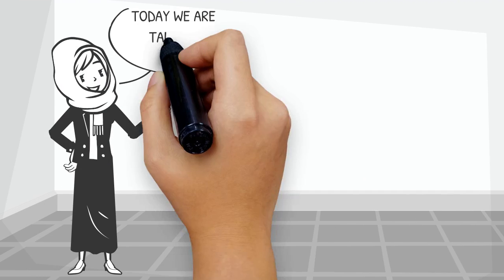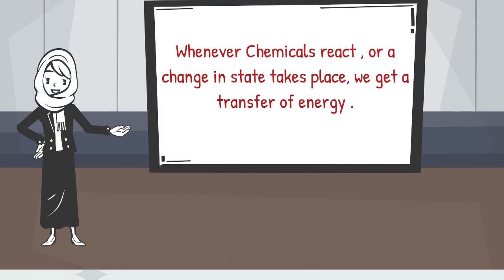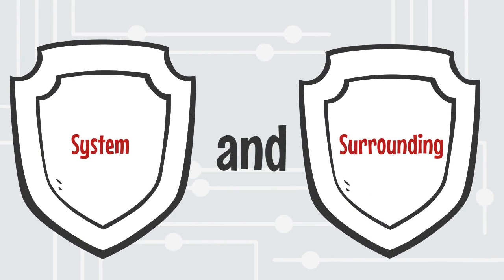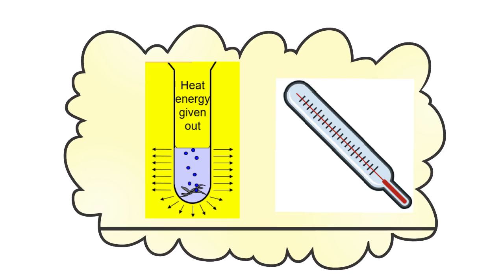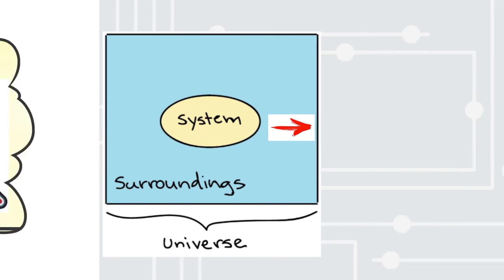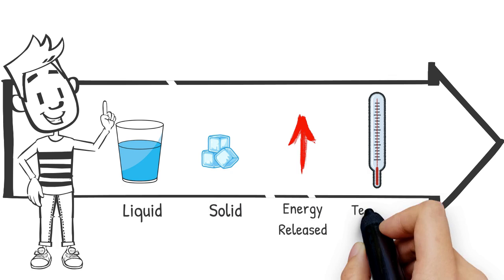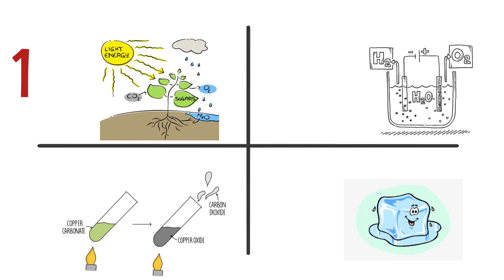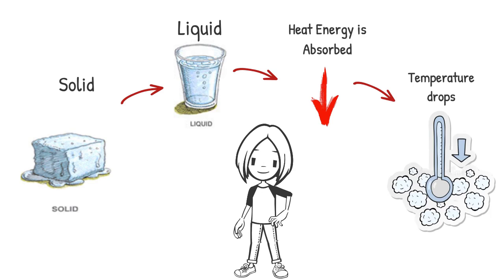Energy Changes Mrs Sireen Alrasheed Najd Schools